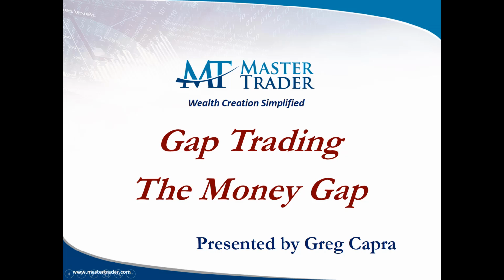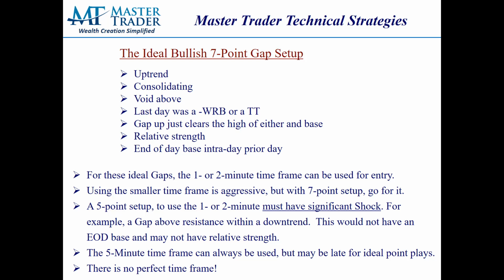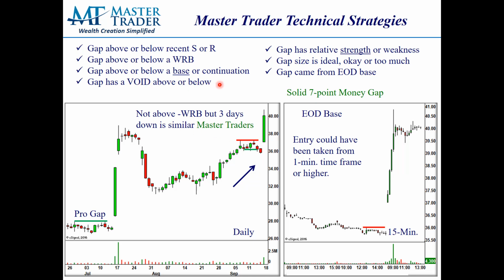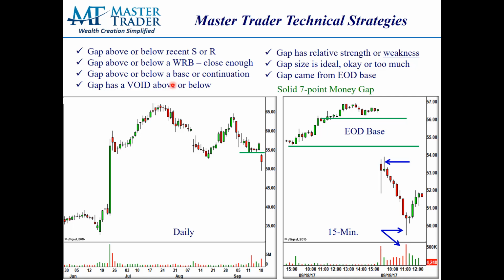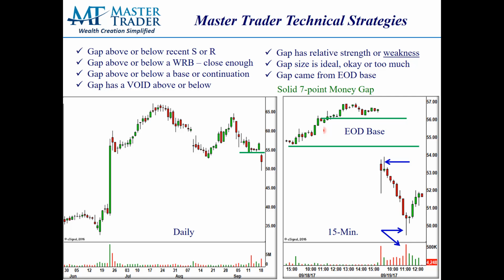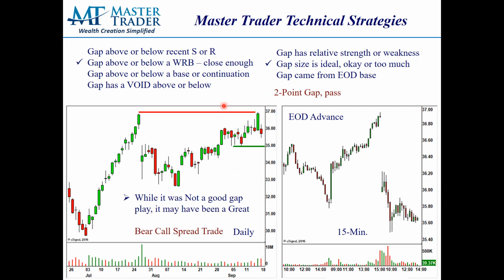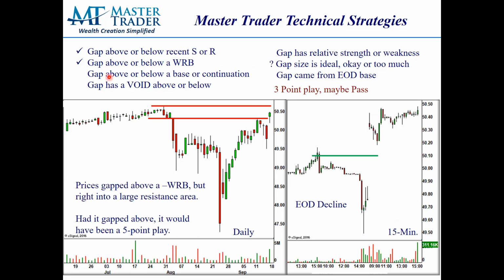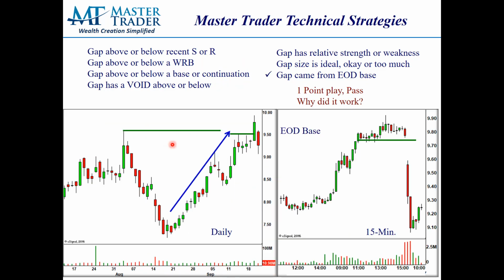5 Gaps TheMoneyGap Part5